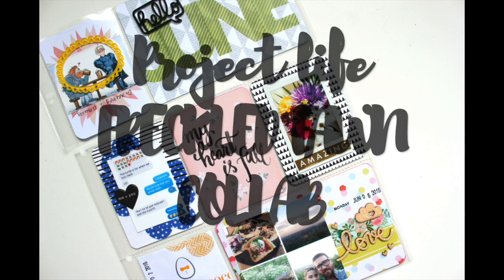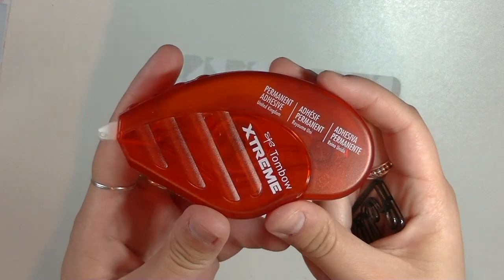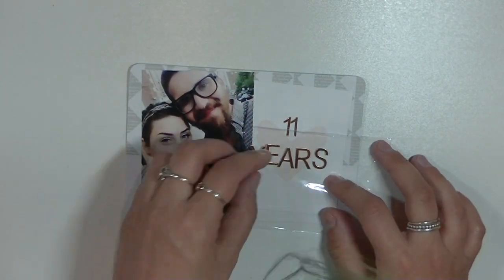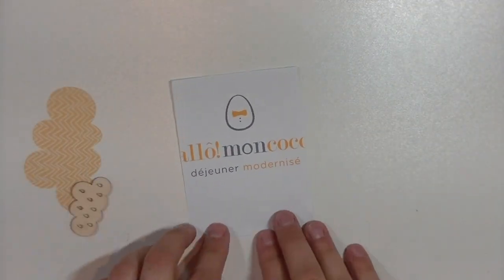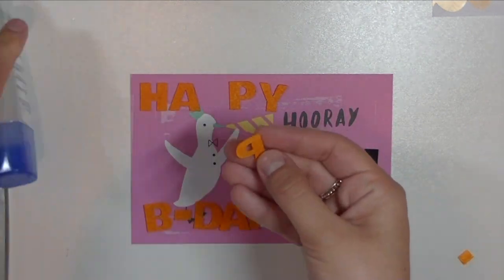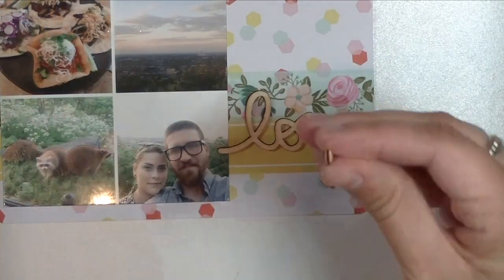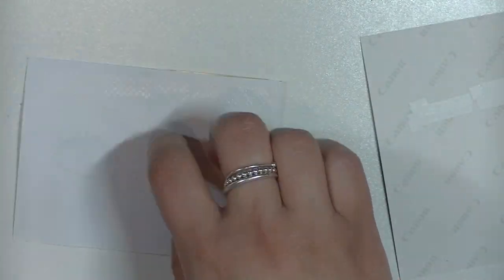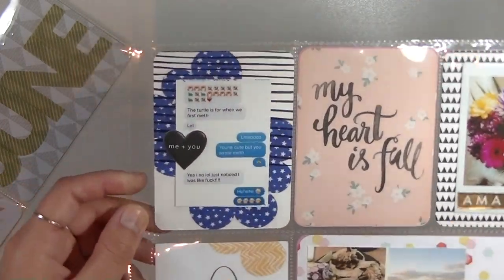9x12 Project Life Tutorial #4 | Tombow + Freckled Fawn Collab | Serena Bee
Hello Lovelies!

Today the Tombow ladies teamed up with Freckled Fawn to bring you fun projects! I created 2 small project life pages. In this video you will learn different ways to adhere some of these awesome freckled fawn embellishments.

SUPPLIES